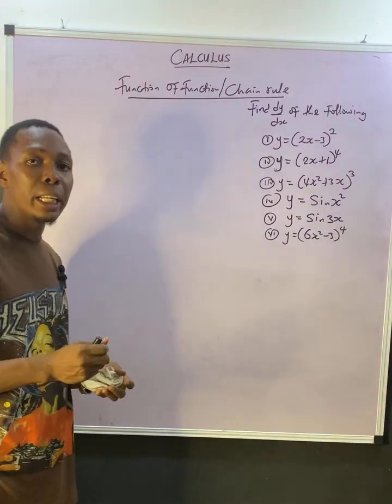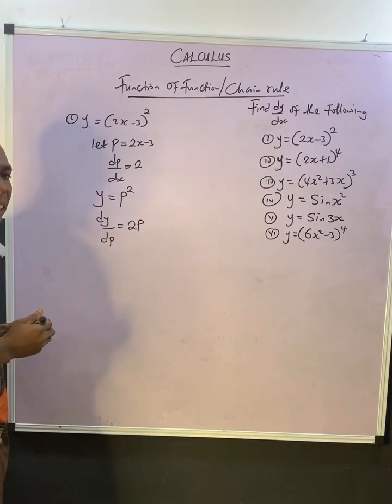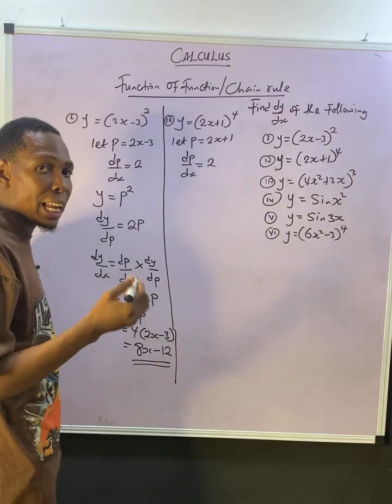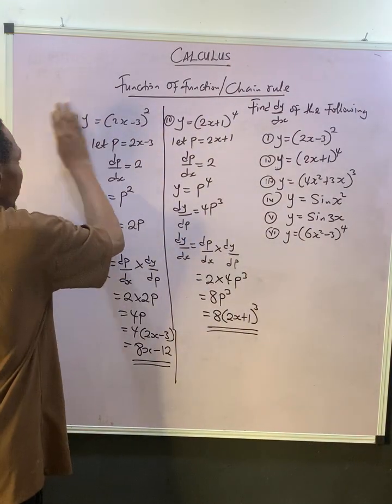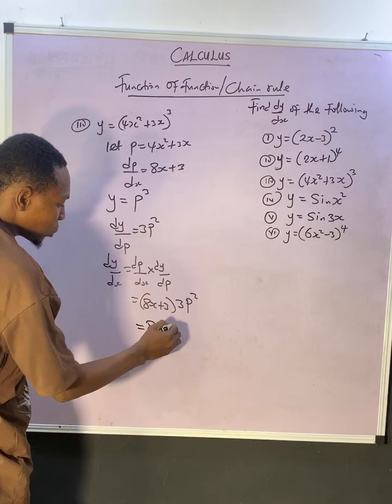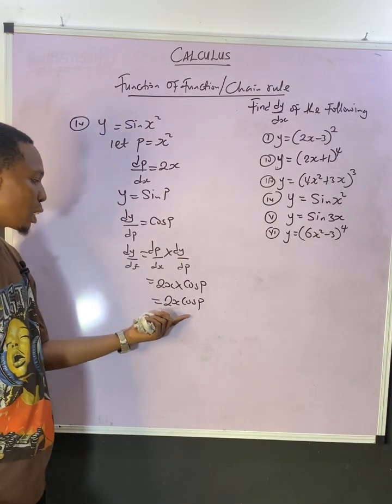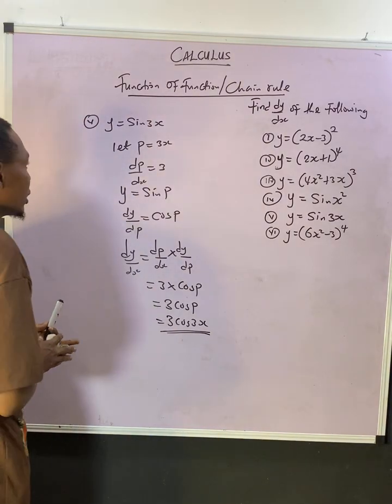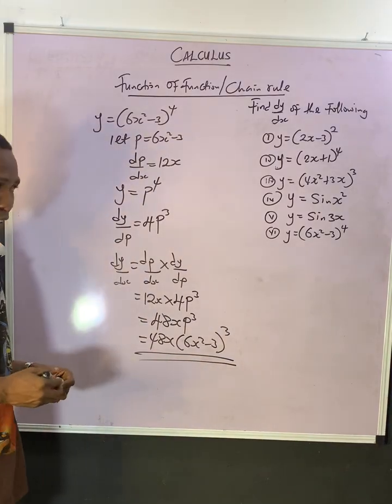Chain Rule Made Easy | Function of a Function Explained | Calculus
In this video, I explain the chain rule (function of a function) in calculus step by step.

You’ll learn:
- What the chain rule is
- How to differentiate composite functions
- Step-by-step examples

Perfect for students learning differentiation and preparing for exams.